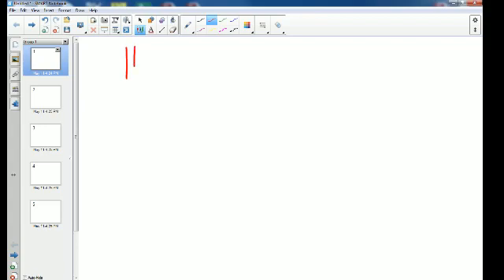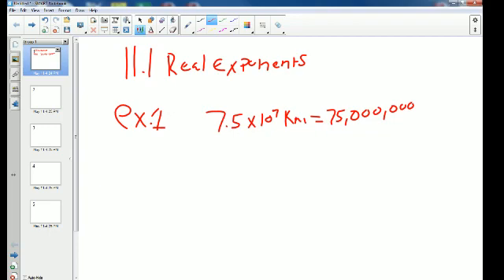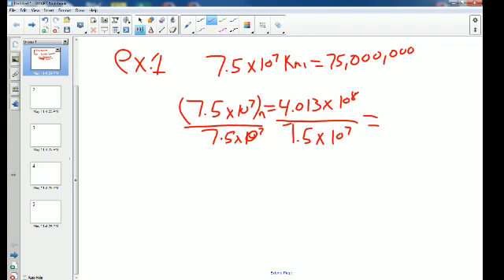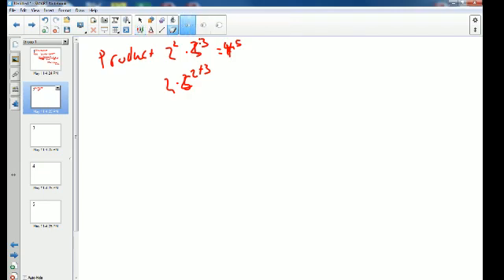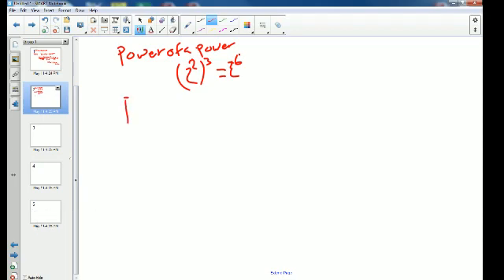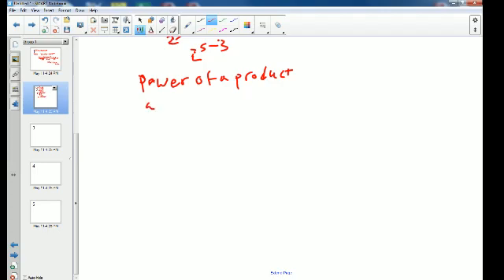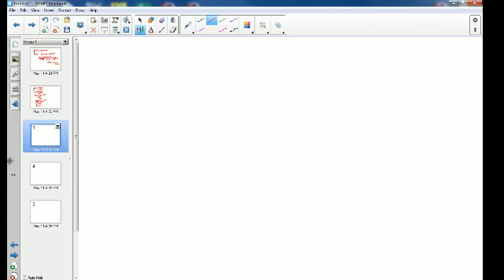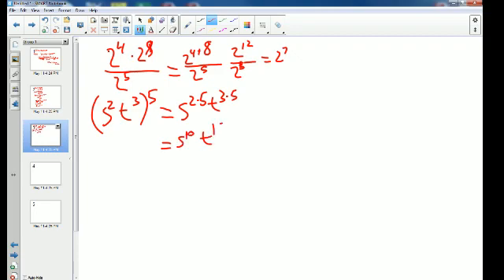PreCalculus 11.1 Real Exponents DS